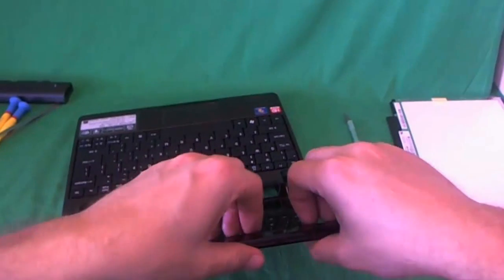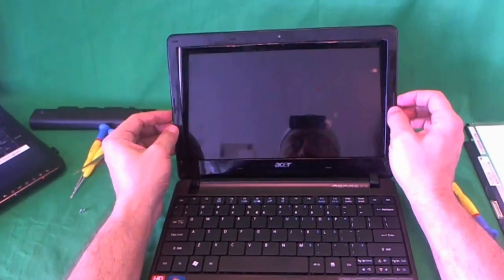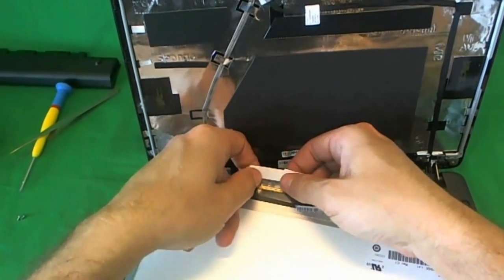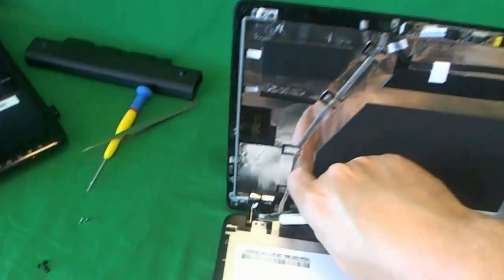Acer Aspire One 722 Netbook Screen Replacement Procedure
Step by step instructions to replace a cracked screen on an Acer Aspire One 722 AO722 netbook computer.